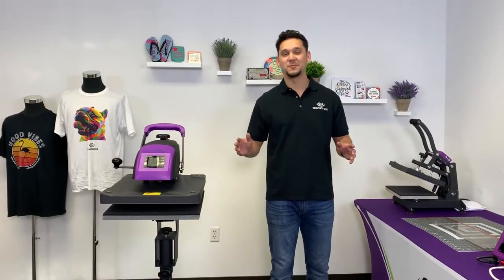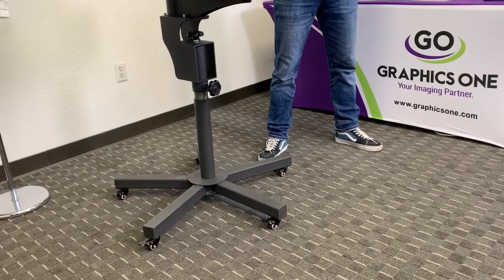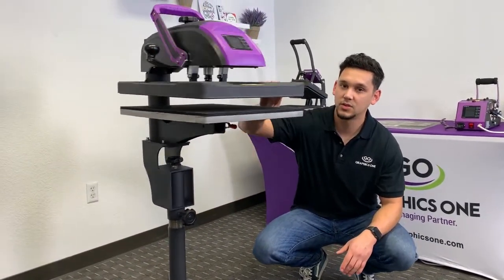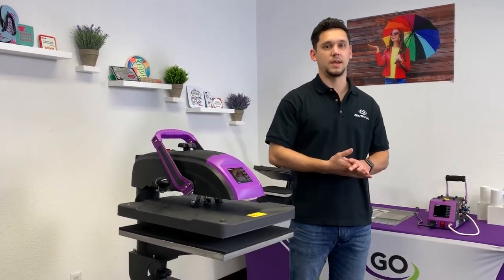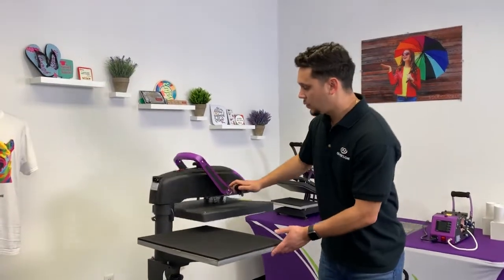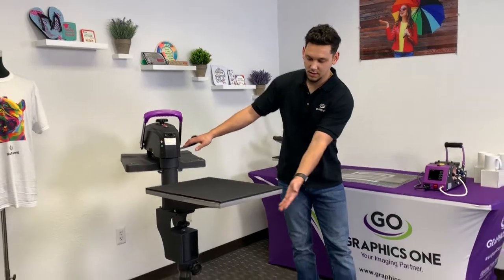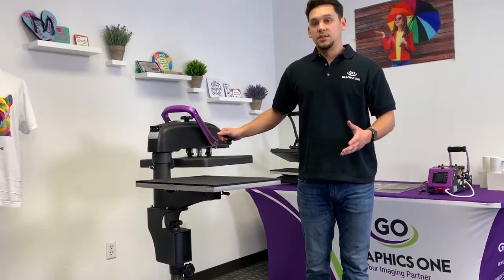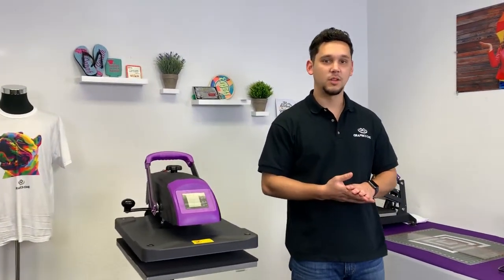GO Xpress 1620SA Swing-Away Caddie Heat Press--Product Presentation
GO Xpress 1620SA Swing-Away Heat Press with Caddie Stand

Key Features

·  Complete Professional Swing Away Heat Press with 16’x20” (Actual Transfer is 40cmx50cm) Functionality

·  Mounted on an Ergonomically Adjustable Heat Press Stand with Rolling Wheels

·  Advanced Digital Controls for Heat, Timing and Count Totals

·  Left and Right / Up and Down Controls for Easy Adjustment

·  Best Value for Swing-away Heat Press for Toner Transfers, Dye Sublimation and Vinyl Adhesion

The GO Xpress 1620SA with Caddie Stand offers professional quality at value pricing. With advanced control features and manual adjustment of pressure, this heat press will provide outstanding transfers for everyone from new users to professional users. This video highlights the strong feature set and value offered by the GO Xpress 1620SA with Caddie Stand.